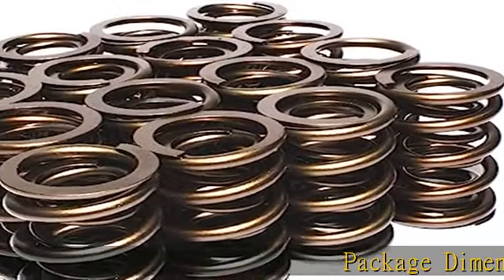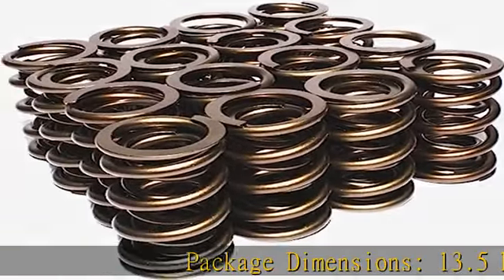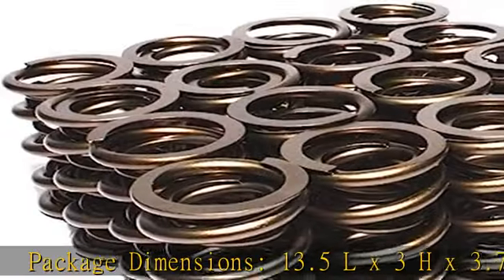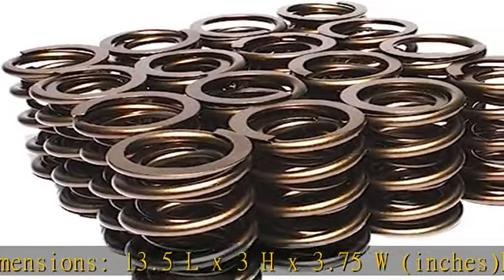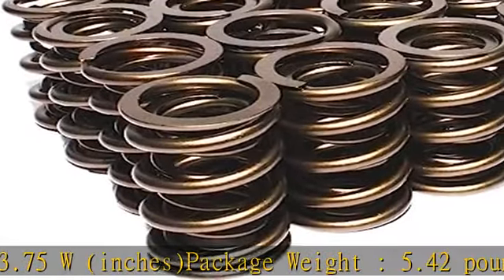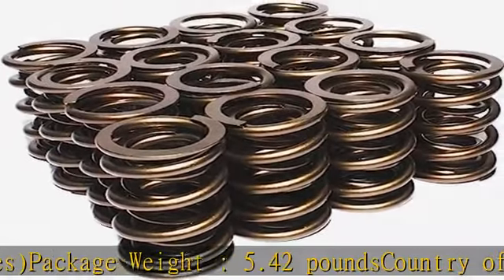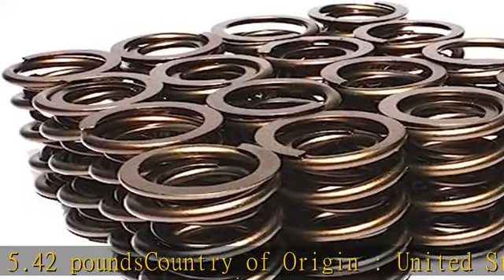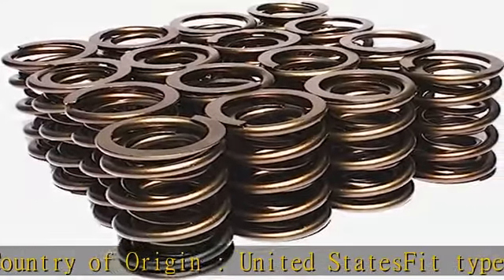COMP Cams 94416 Valve Springs - Set of 16